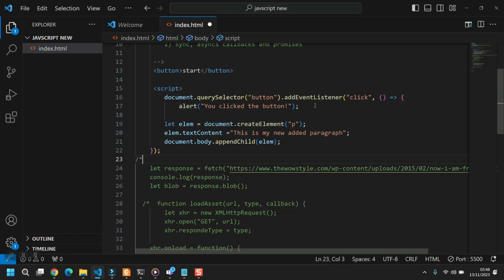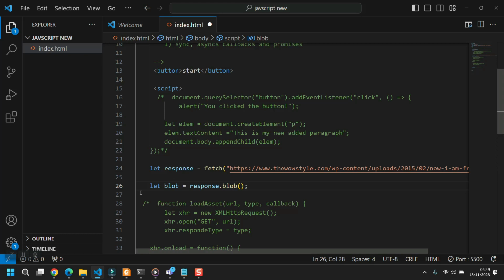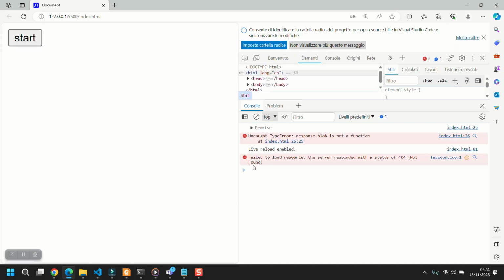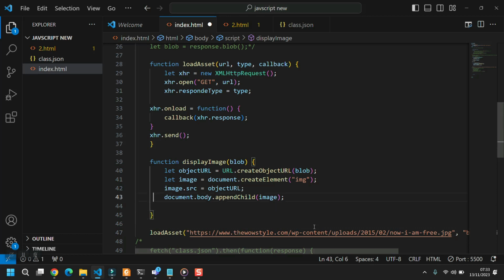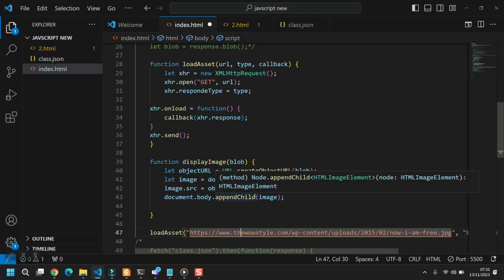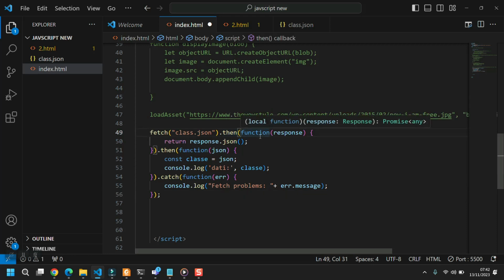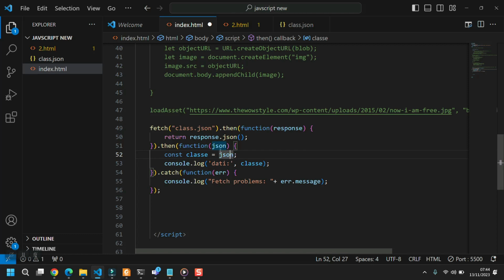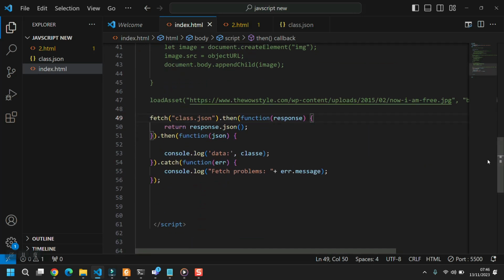Javascript Lesson 21- Practical asincronous.